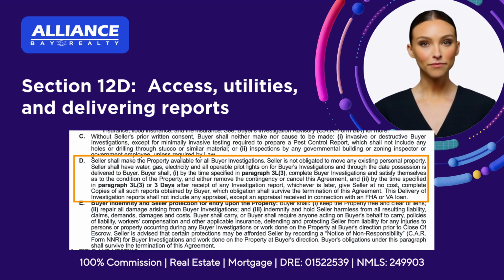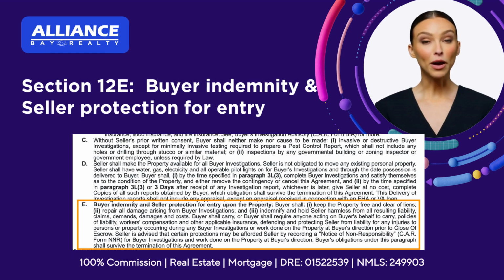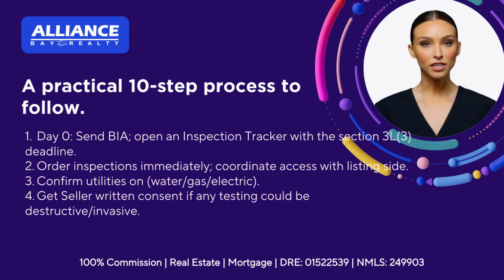RPA section 12: Buyer's Investigation of Property and Matters Affecting Property